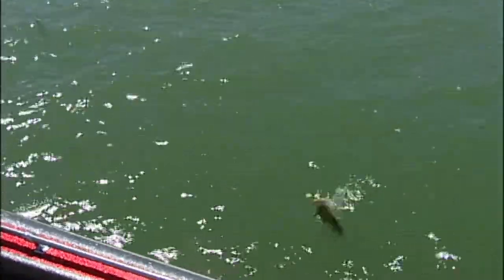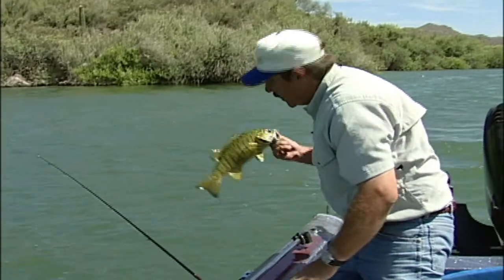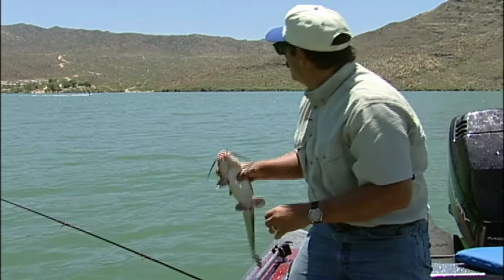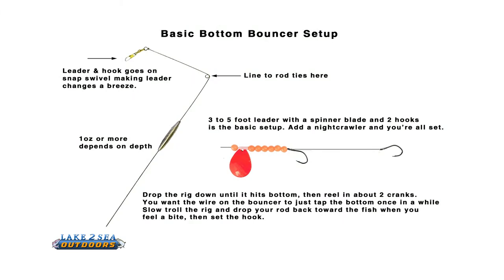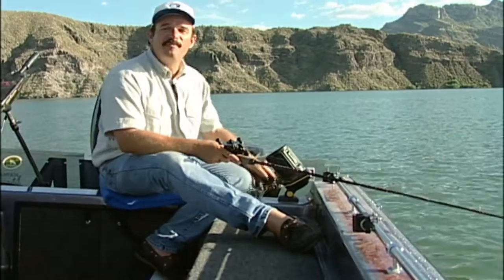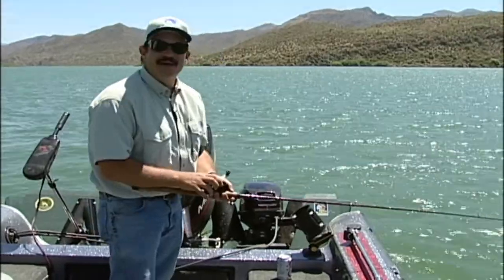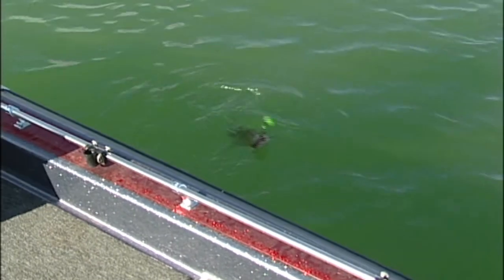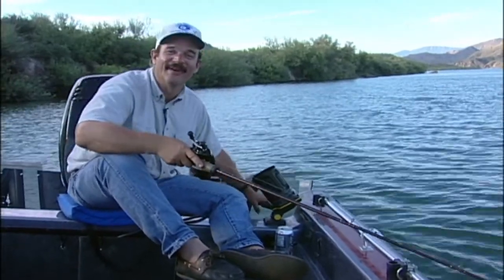Trolling bottom bouncers for Channel Catfish In The Daytime | Catches Just About Everything Else To!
Learn how to catch Channel catfish all day long with a bottom bouncer. This is a deadly method that isn't just for Walleyes. Look for an upcoming episode on catching Gag Groupers on bottom bouncers. Leave us a message on what you would fishing techniques you like to see and we will try to make it happen. This video was shot in March of 2001 for Fox Sports Arizona. Due to 9 - 11 lots of things changed and we never got a chance to air any of this video. Our charter clients loved seeing these episodes and we hope you enjoy them as well. Solid fishing techniques never go out of style.
Thanks
Capt Eric Anderson